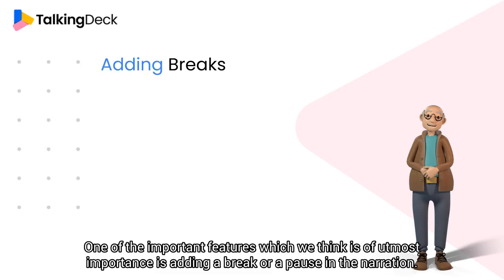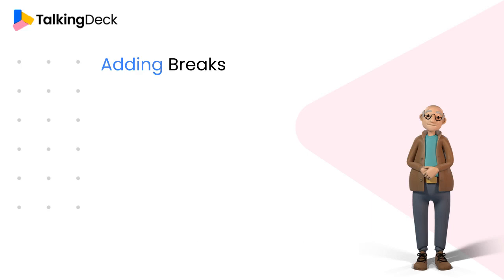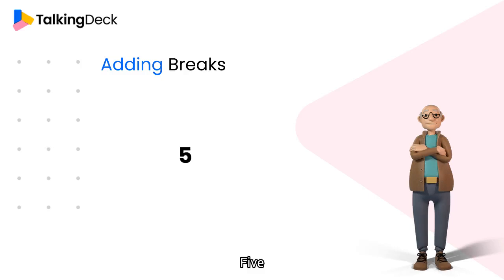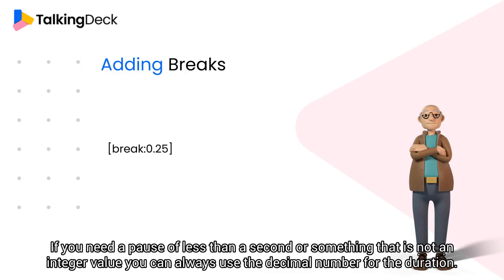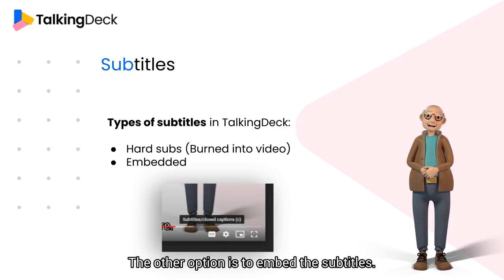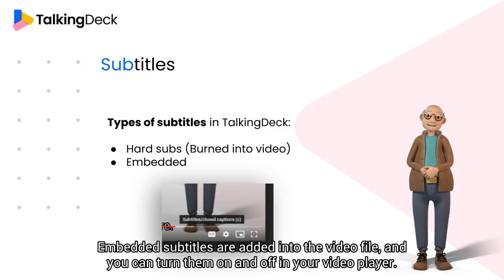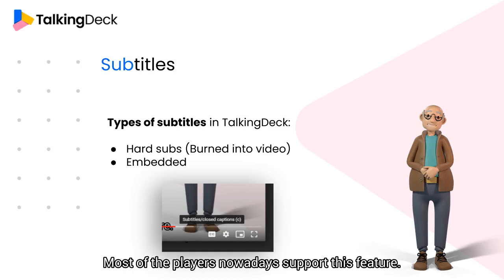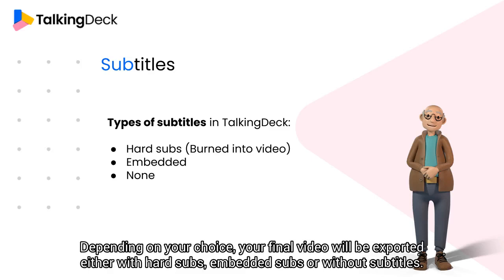TalkingDeck Tutorial part 5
Part 5 of the TalkingDeck tutorial series. Learn how to add narration breaks to your TalkingDeck video and available subtitle options.

With TalkingDeck you can create narrated videos from Google Slides presentations presented by our animated characters. It's super easy to use!